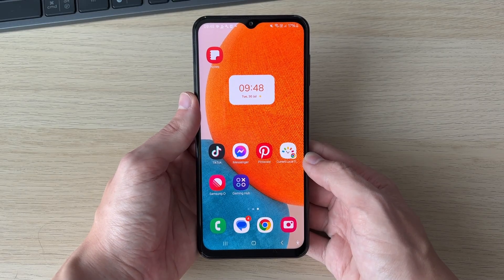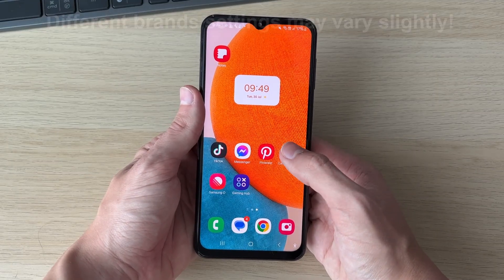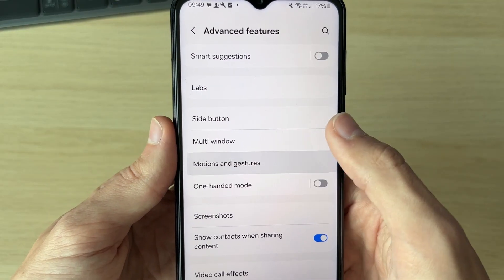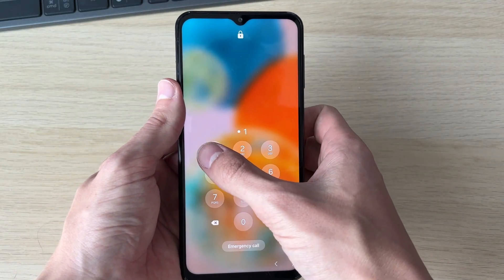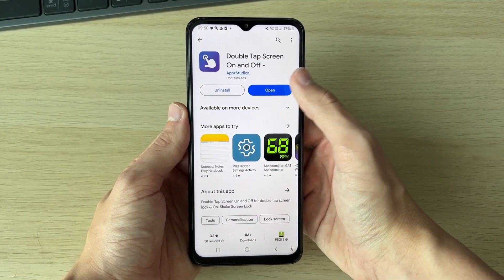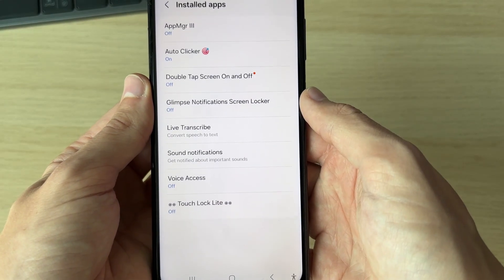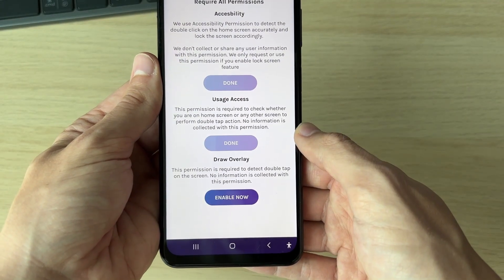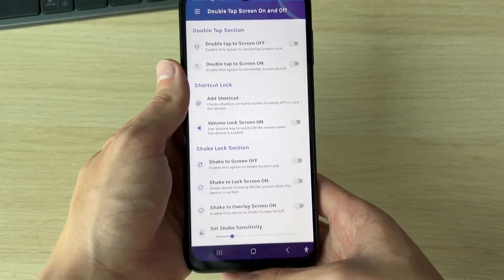How To Double Tap To Turn On & Off Screen On Android - Full Guide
Learn how to double tap to turn on and off screen on android in this video.

GuideRealm